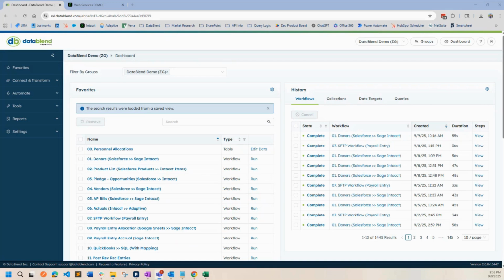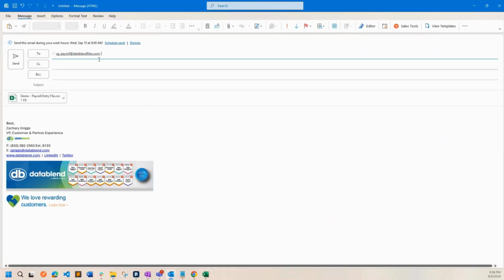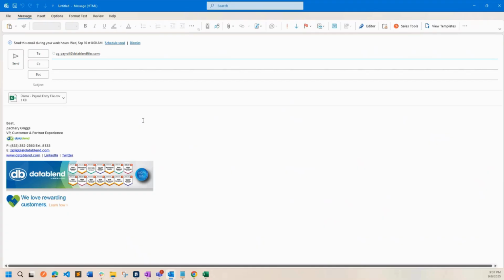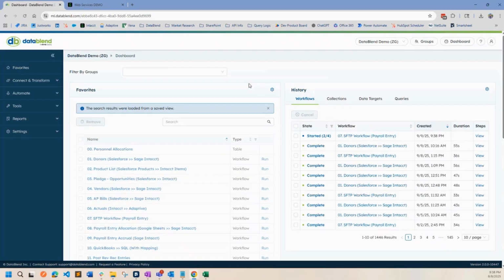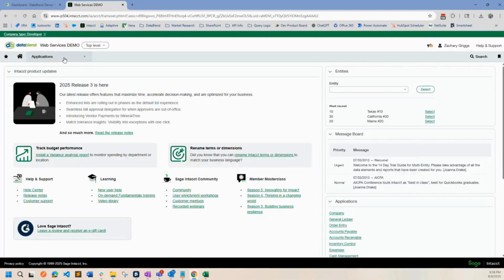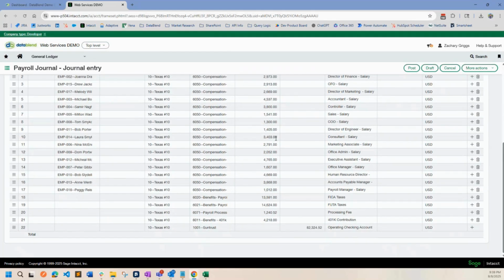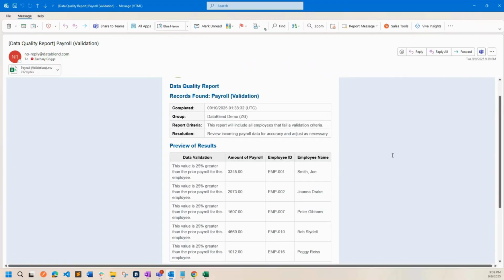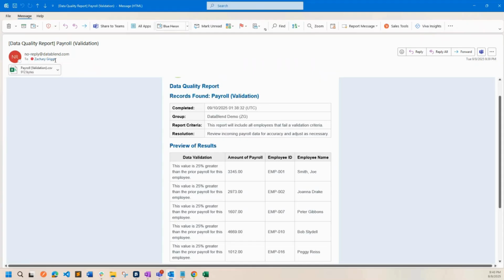Automate Data From Multiple Sources Sage Intacct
Watch this demo to see how DataBlend streamlines automation across multiple data sources, with a live demo highlighting Sage Intacct. The result? Faster, more accurate insights; without the manual work.